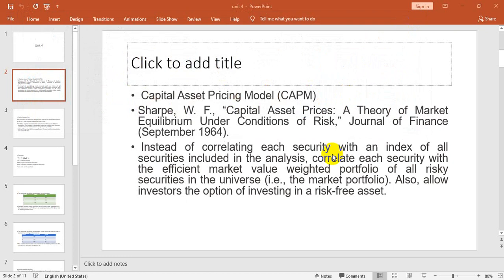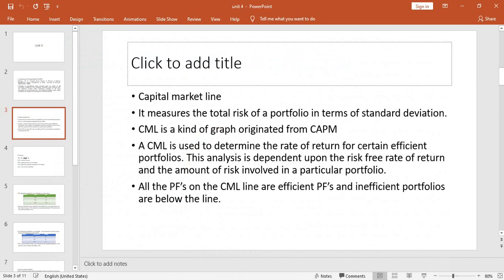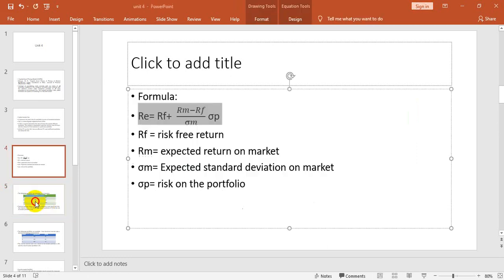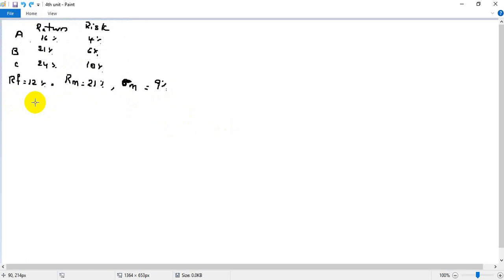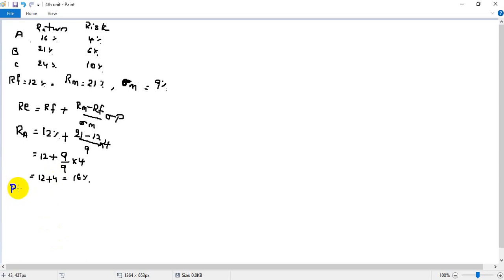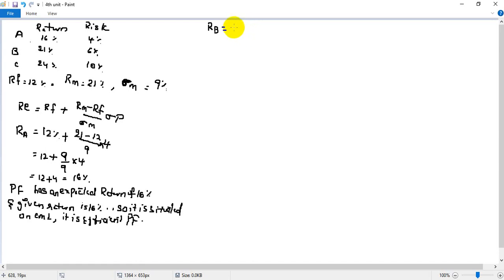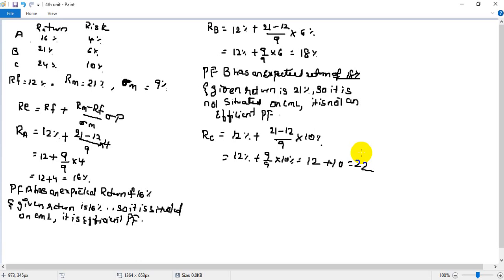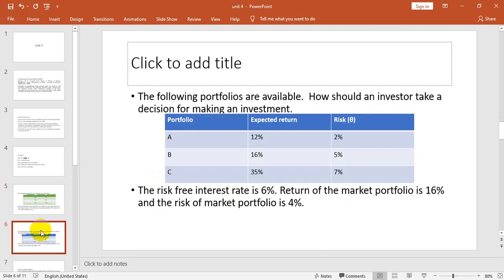IAPM, UNIT 4, PROBLEM ON CML, CLASS 3